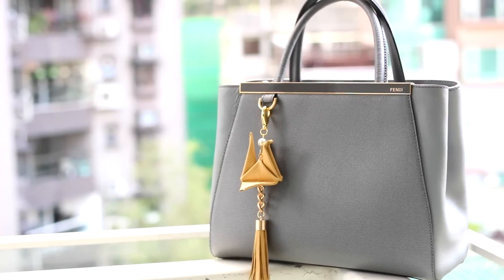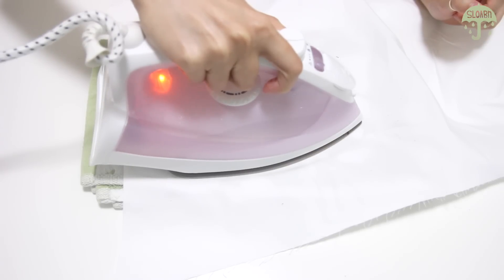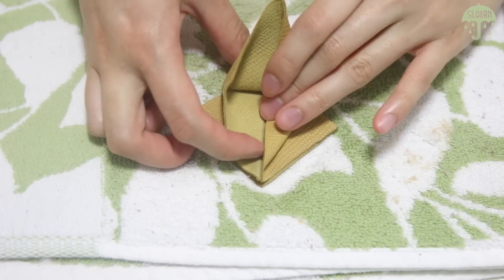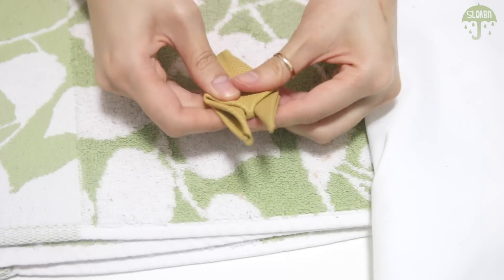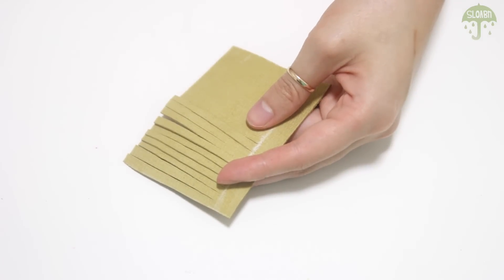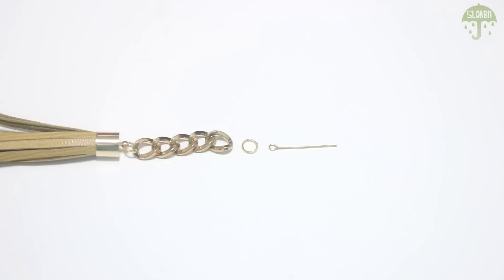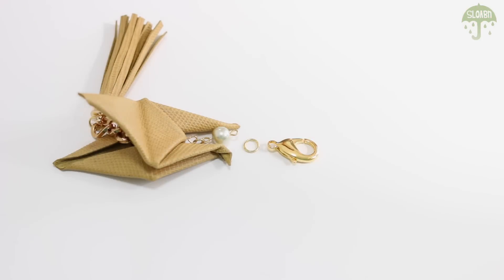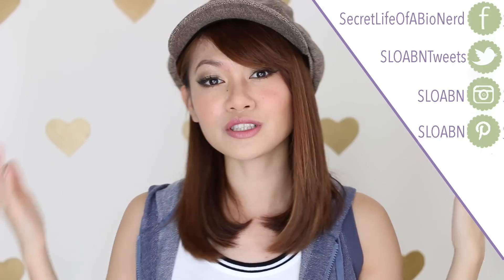➳ DIY: Origami Bag Charm (Holiday Gifts)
Perfect Squares Template Print full size on U.S Letter Paper.

Hey Guys! In this tutorial I will show you how to fold leather into cranes, and also how to make a high quality looking tassel.  I use to love doing origami when I was younger and would try to wear some of them around.  Sadly, once it got wet I had to remake them.  Now as an adult I get to use better and higher quality materials for my cranes!!  Make one for yourself and a few more for your friends and family!

➳Materials
» Leather: I am using scrap leather, usually designers or companies who has an odd scrap—they just resale them so the whole piece of leather get’s used. Faux leather, Vegan Leather, Vinyl or Clear Vinyl would look awesome.
»Leather Hides
»Faux Leather
» E-6000 Glue
»20 Gauge Clear Vinyl
»Pendant End Caps
» Jump rings
» Assorted Pearls
» Needle Nose Pliers

I film with Canon EOS 70D

K.L Cao
Central, Hong Kong S.A.R

K.L Cao
3418 Hwy. 6 South

V L O G C H A N N E L